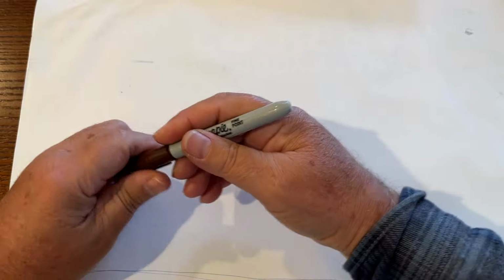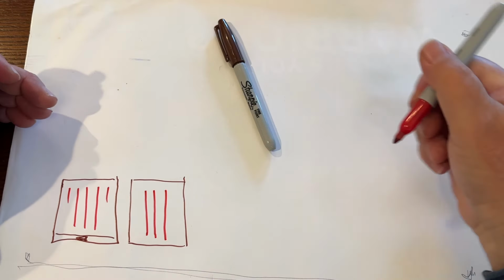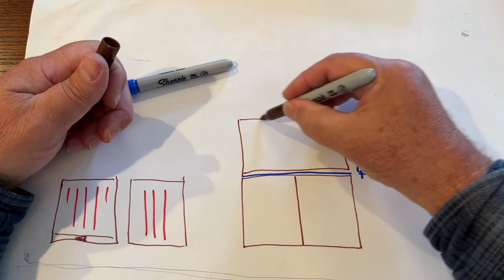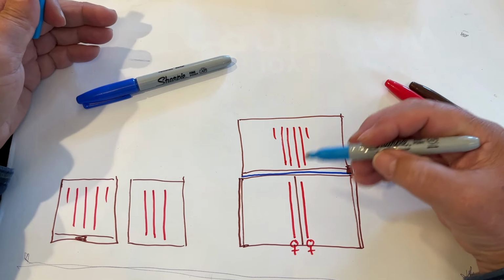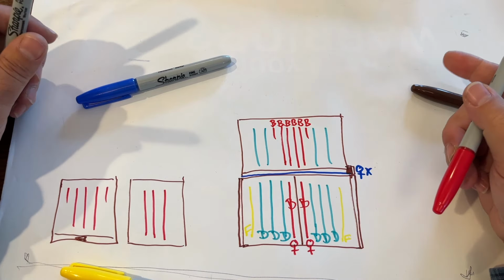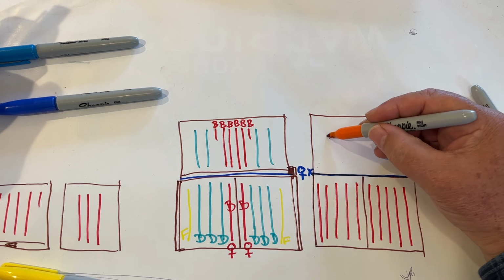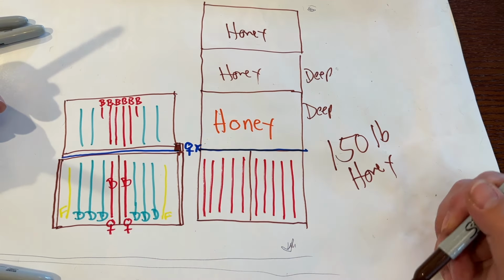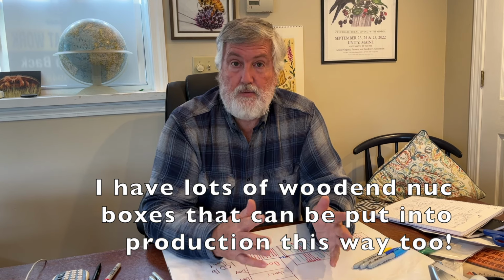Turning nucs into massive honey producers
This is how I plan to make as much honey as I can from my nucs. once the rain stops! This is a modification to a technique I described in a previous video called "Single brood chamber management with a twist"